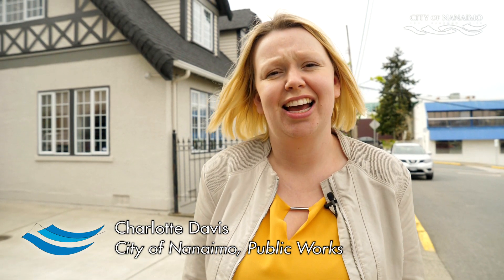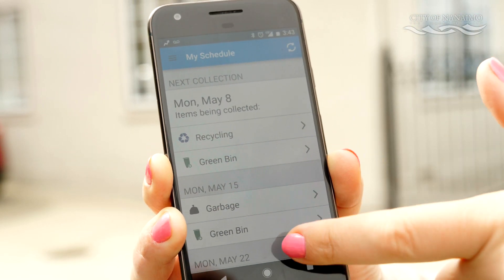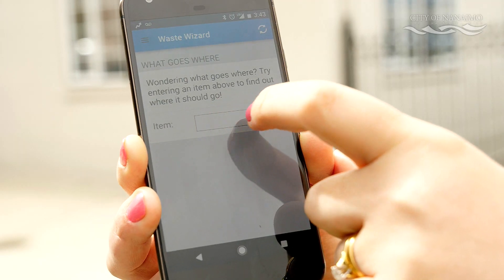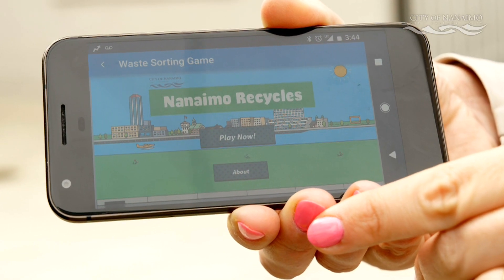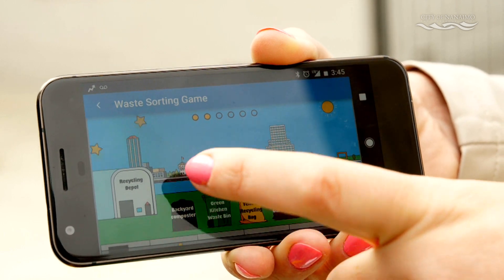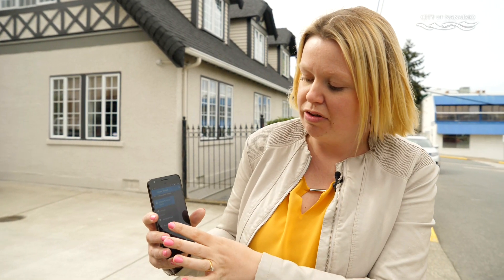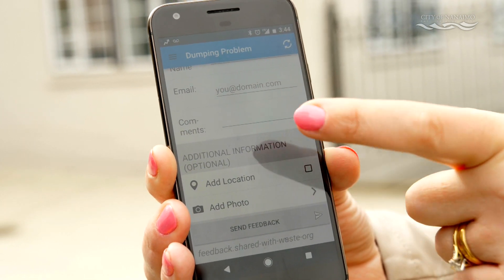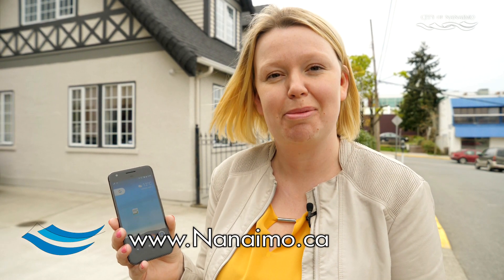The NEW Nanaimo Recycles App (CITY of NANAIMO)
There is a new App for you Nanaimo - Nanaimo Recycles - and Charlotte Davis tells us all about it, and how you can use it to help sort your recycling, compost, and waste, play games, and even get alerts on your waste and recycle pick-up days.